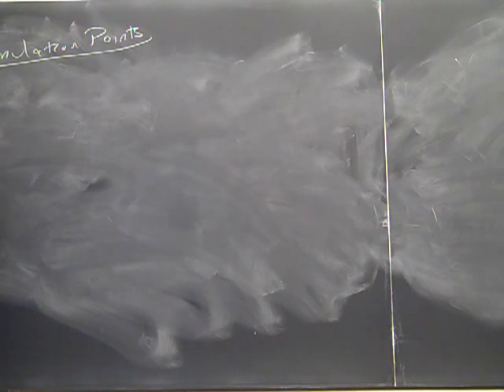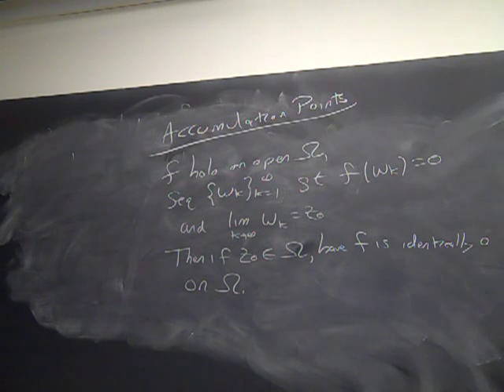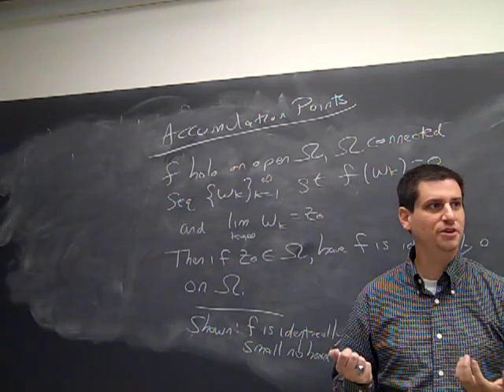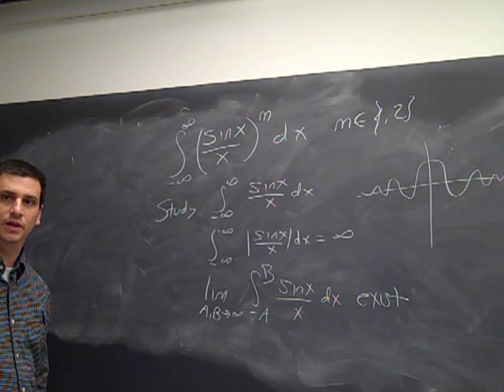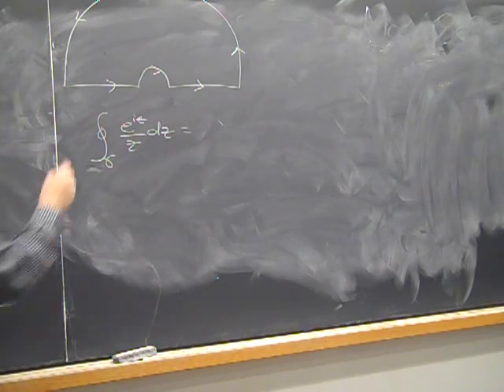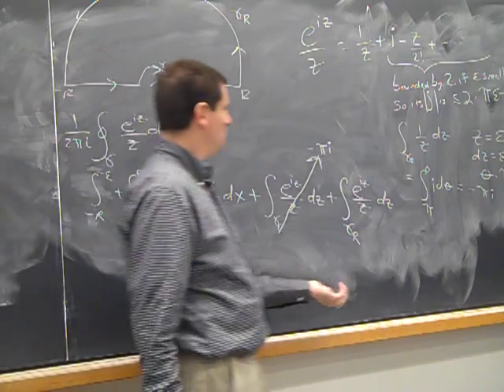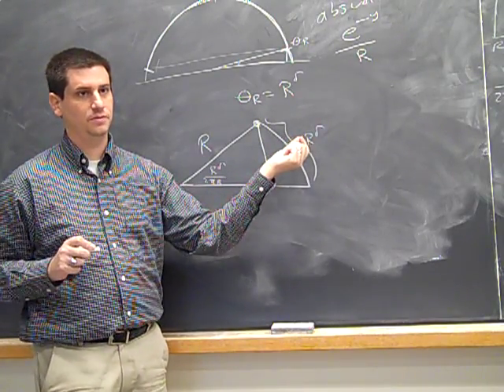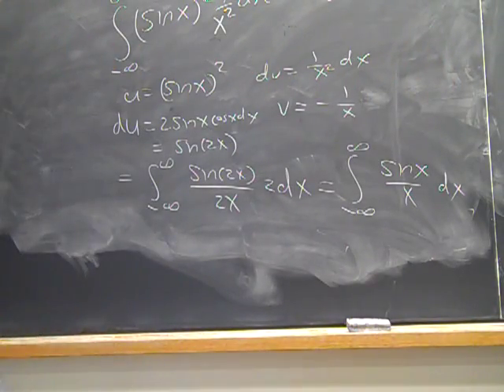Math372 Fa2013 Lecture09: Accumulation Theorem, Integrals of (sin x / x)m for m in {1, 2}.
Friday, September 27, 2013: Accumulation Theorem, Integrals of (sin x / x)m for m in {1, 2}.